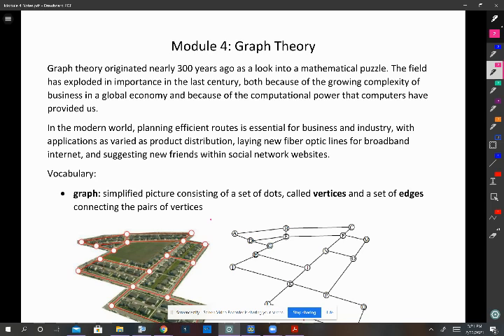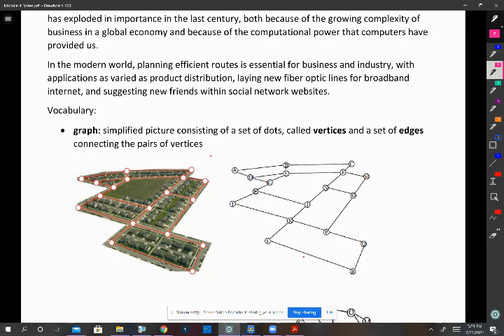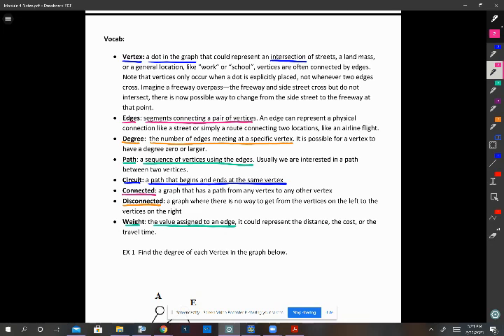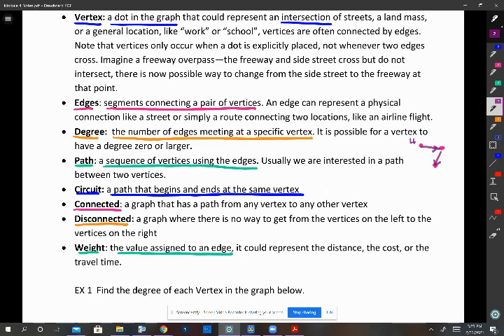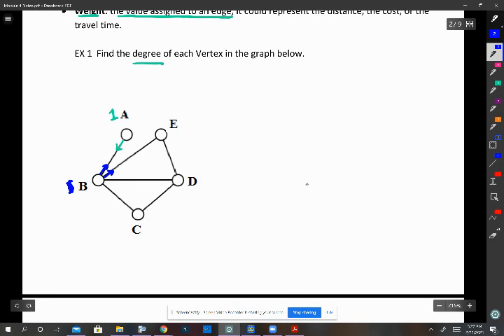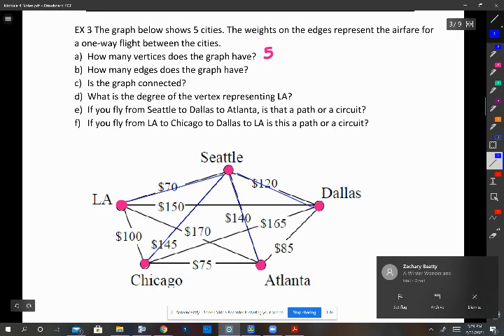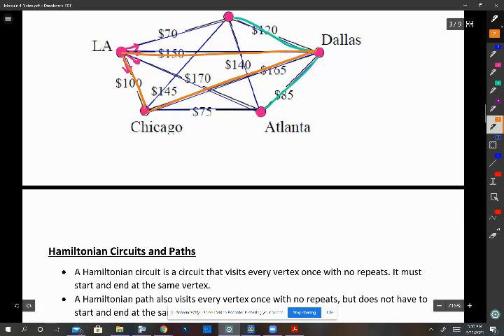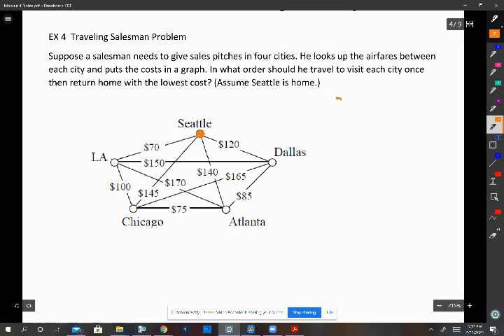Module 4 Video 1